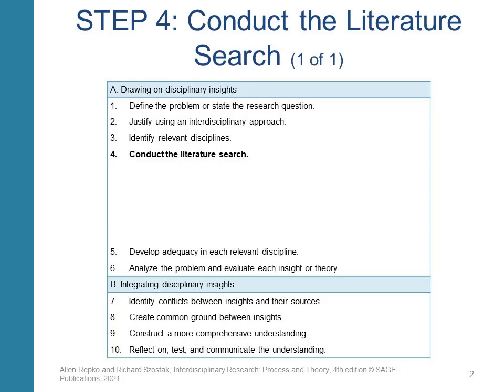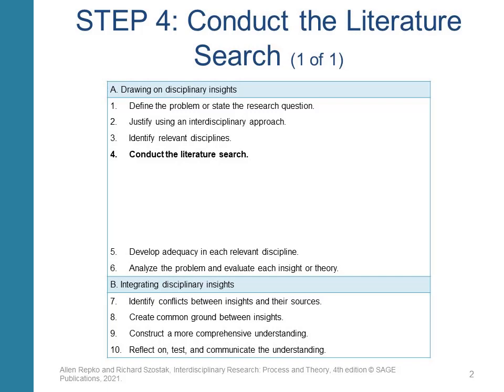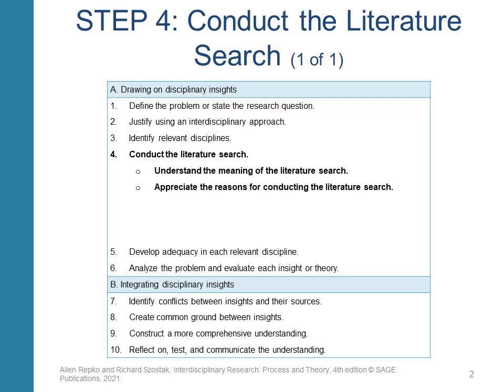Step 4: Conduct the Literature Search - Interdisciplinary Studies Lecture 5.1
Step 4: Conduct the Literature Search

The next step of the Interdisciplinary Research Process is Step 4: conducting the literature search, or literature review. This is the process of gathering scholarly information on a given topic from sources such as academic journals, books, conference papers, and other scholarly publications.

Goals of the Literature Search

We have several goals during this step. We will use the literature search to confirm that our topic is appropriate for interdisciplinary study. If it is, we will also use the literature to identify the most relevant disciplinary perspectives and the insights those disciplines contribute to our understanding of the problem.

The literature search also allows us to summarize what we already know about the topic and identify what we still do not know. In other words, reviewing the existing research helps us understand the current state of knowledge while also identifying gaps that may require additional research.

The Importance of Step 4

Successfully completing Step 4 requires us to understand how to conduct a literature search, why the literature search is essential to the overall IRP, and how to overcome some of the challenges we might encounter during the process.

Our success in Step 4 also depends on the decisions we made during the previous three steps. If we struggle at any point during Step 4, we should consider whether we need to return to an earlier step and make different decisions.

For example, we may discover that we need to narrow our stated problem or research question because it is too broad. Alternatively, we may determine that the problem or research question needs to be expanded. Because the IRP is iterative, returning to an earlier step and making adjustments is a normal part of the research process.

Two Phases of the Literature Search

Step 4 can be divided into two phases: the initial literature search and the full-scale literature search. The initial literature search can begin as early as Step 1 and helps us make preliminary decisions about the problem and relevant disciplines. The full-scale literature search is more comprehensive and must be completed before moving on to Step 5 of the IRP.

We will examine these two phases of the literature search in more detail in this lecture.